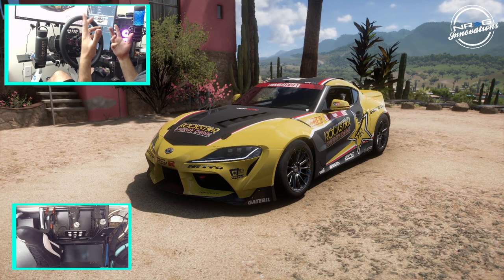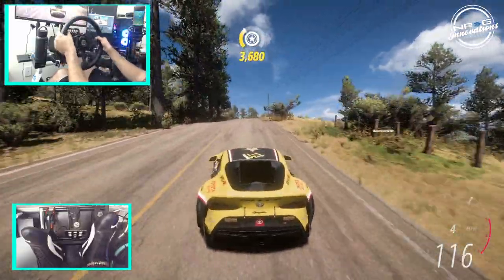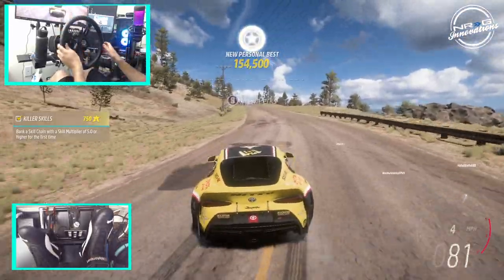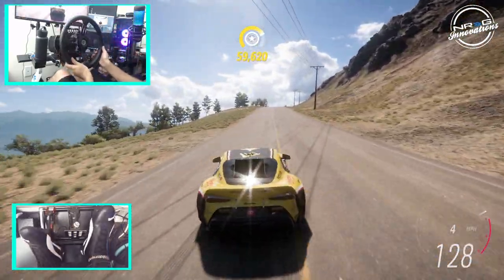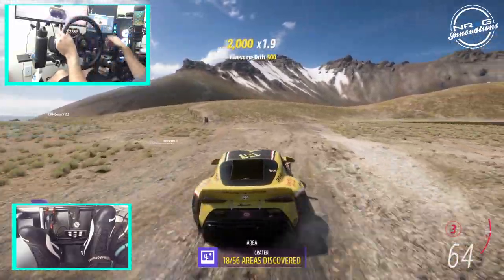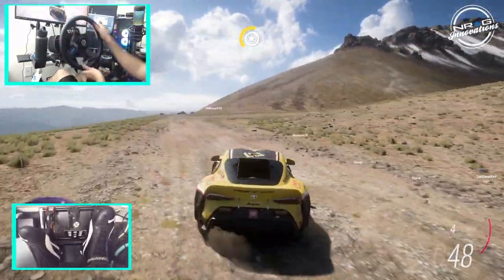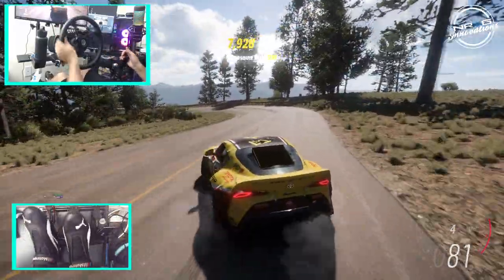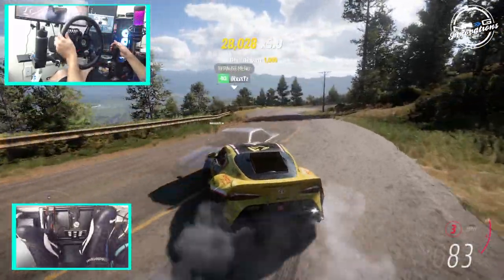Horizon 5 - Aasbo's FD supra tearing up the mountain - Full Simulation settings ( wheel gameplay)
Taking Aasbo's car into the mountains of Horizon 5 , Full wheel setup and simulation steering,
full wheel and pedal camera set up